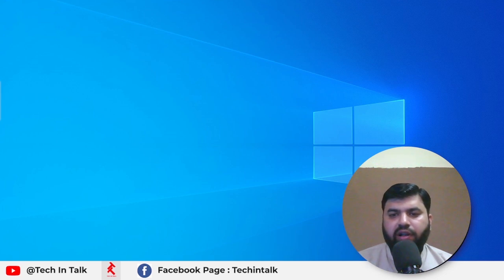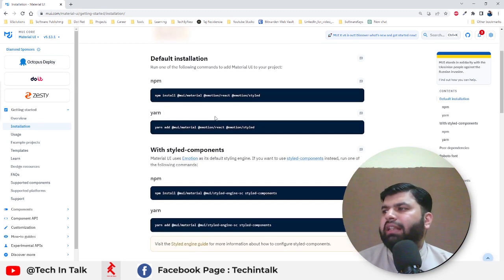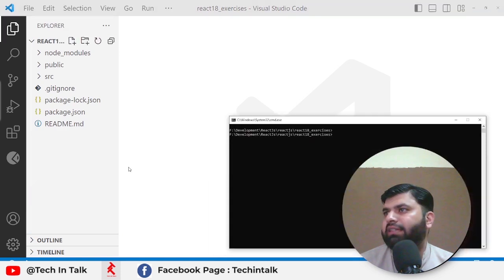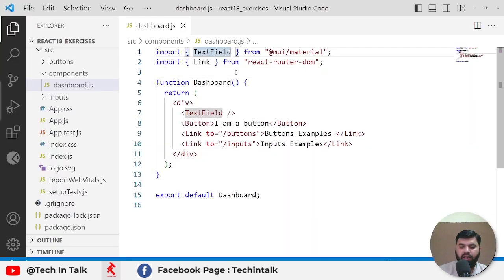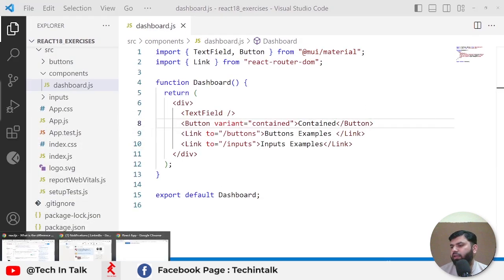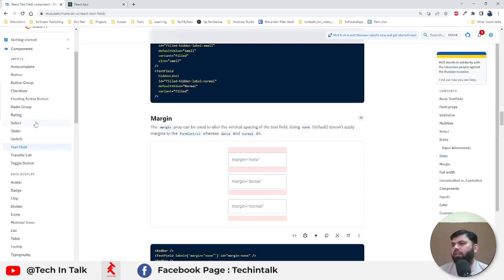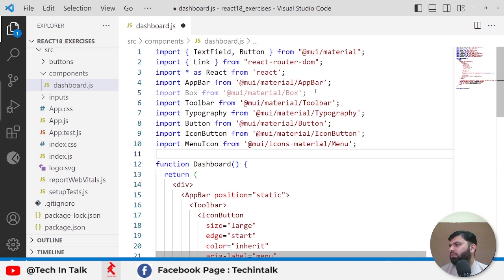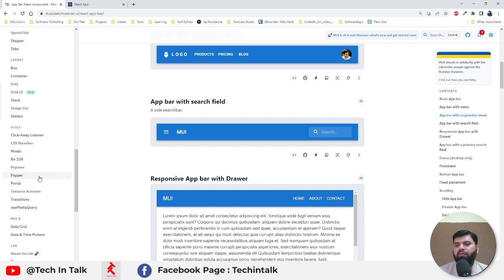How to make MUI work seamlessly with reactjs 18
In this exciting ReactJS 18 tutorial, you will learn the secret to integrating MUI with ReactJs. Whether you're a beginner or an experienced developer, this step-by-step guide will equip you with the knowledge and techniques to unlock the full potential of ReactJS 18.